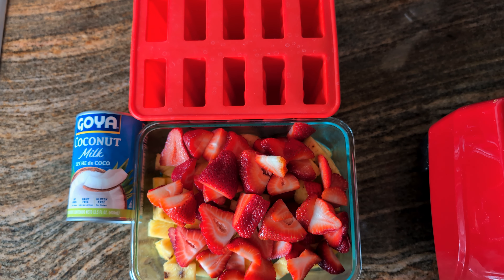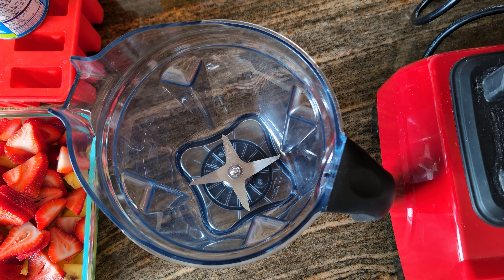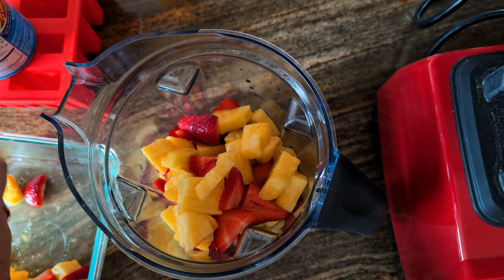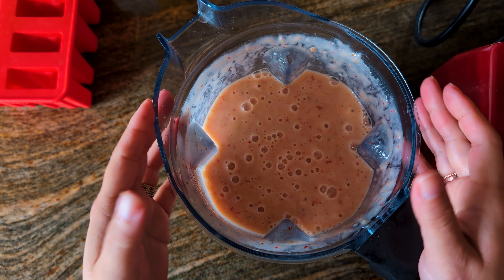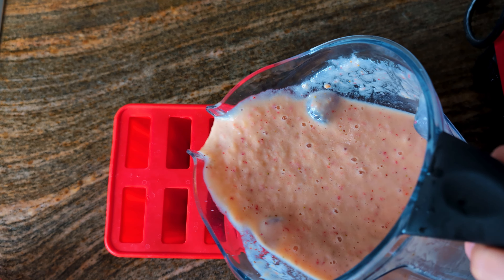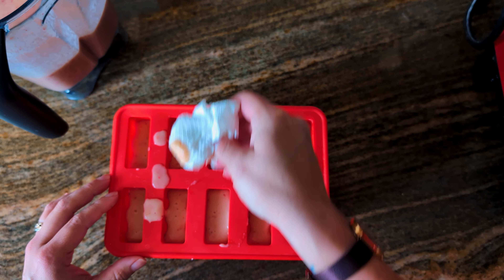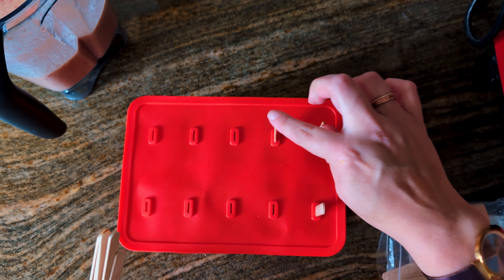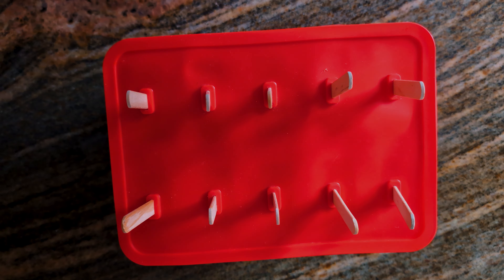Virtually BGCMC - Pineapple Strawberry Coconut Popsicles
In this video, Ms. Nikki shows you this simple recipe for popsicles. It's the perfect treat for the summertime. Follow along with the recipe and make these refreshing and healthy treats for yourself.